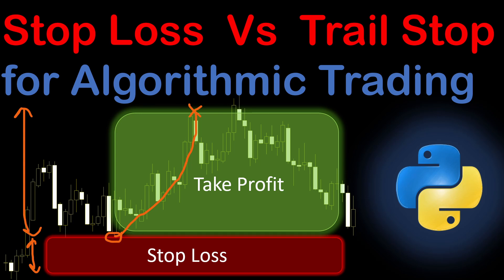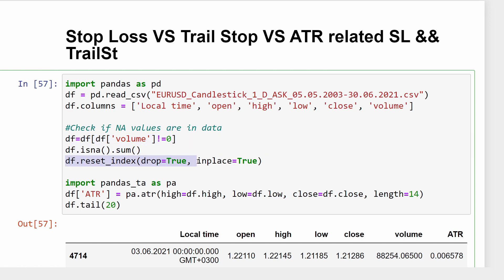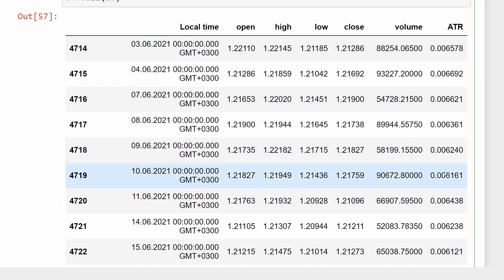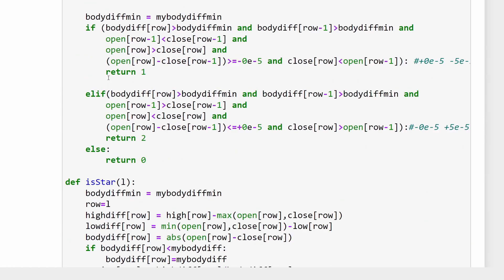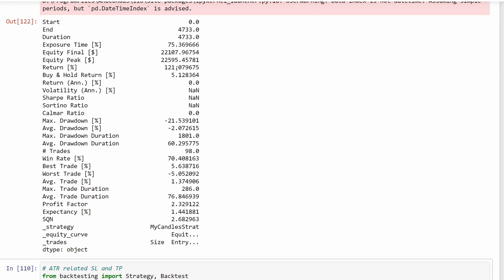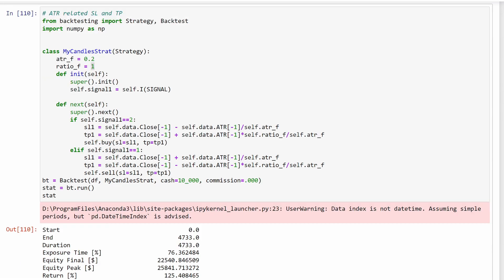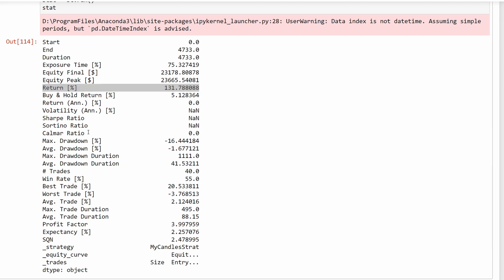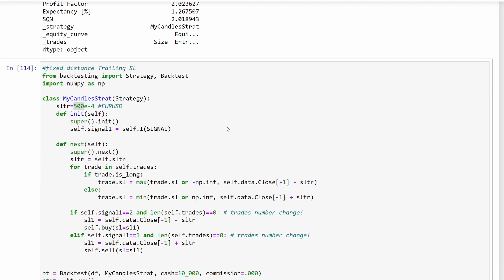Trailing Stop Backtest For Algorithmic Trading in Python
This video tests the Stop Loss VS Trailing Stop methods for Algorithmic Trading using python. Backtests are applied to one trading strategy showing the differences between these methods.

00:00 Trading Stop Loss Introduction
02:47 Stop Loss And Trail Stop Python Code
07:28 Backtesting Strategy In Python
10:00 Backtesting Results Analysis